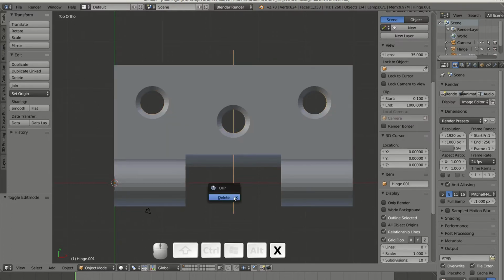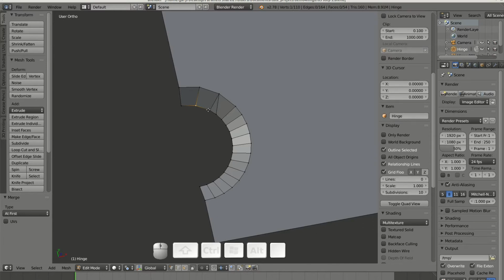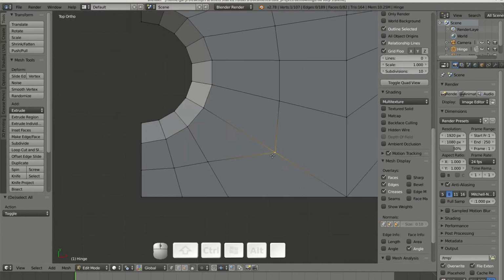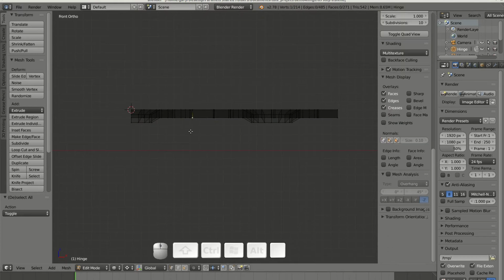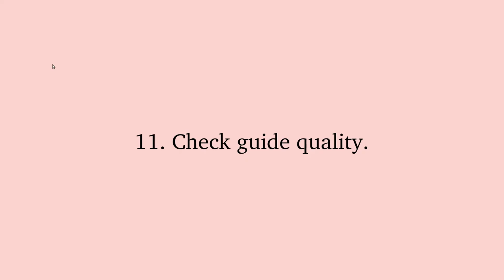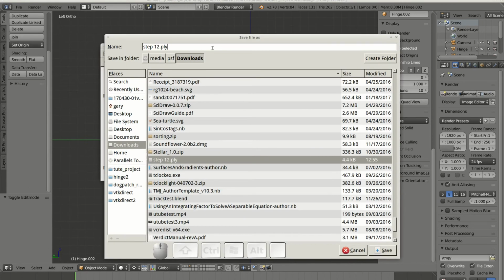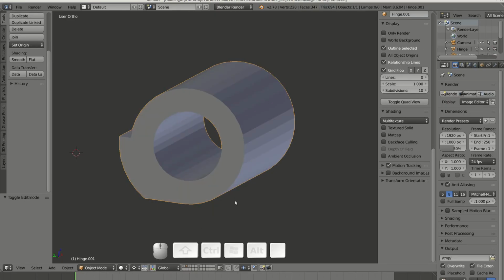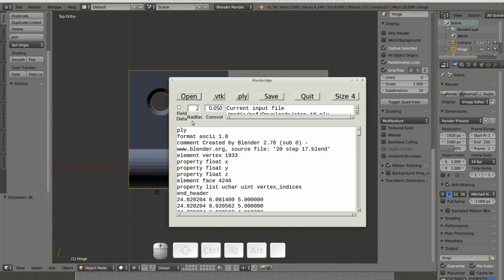Hexahedral Finite Element Mesh from Blender Tutorial 1 -- Hinge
Demonstrating one method of creating hexahedral finite element mesh from Blender. It involves use of three other applications and includes measurement of the mesh quality according to the Verdict system. Note: 1080p available.